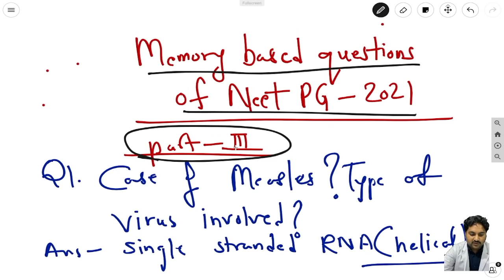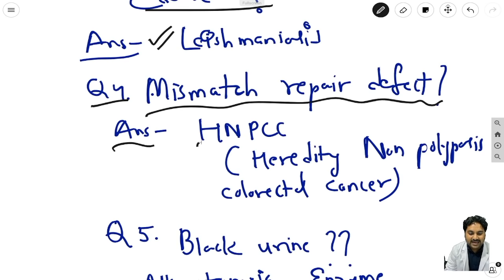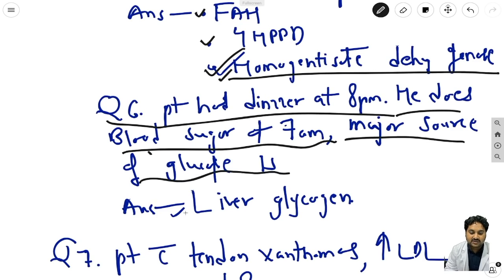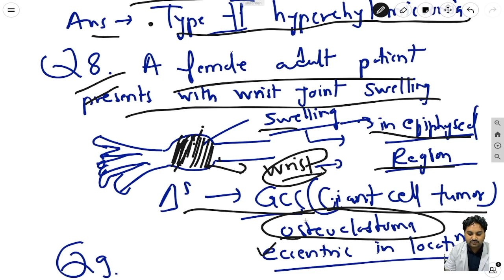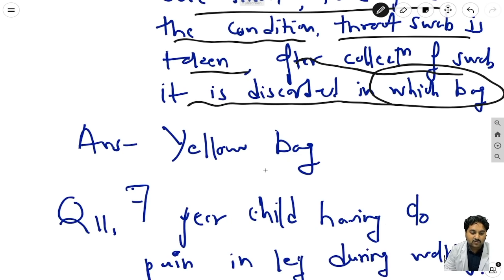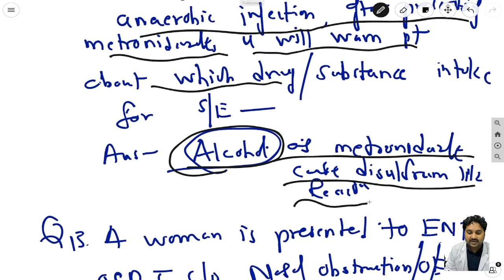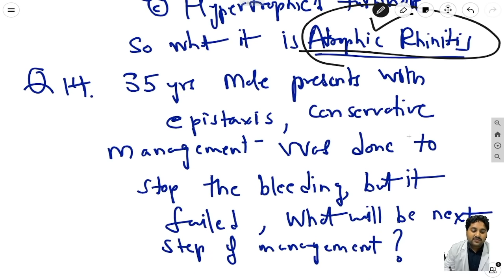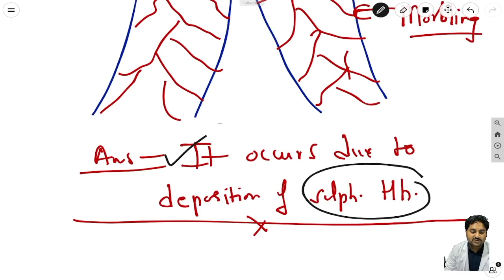NEET PG 2021 Memory based recall questions part 3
recall continues till we reaches mark of 200 ...this is part 3 ...more parts updated soon